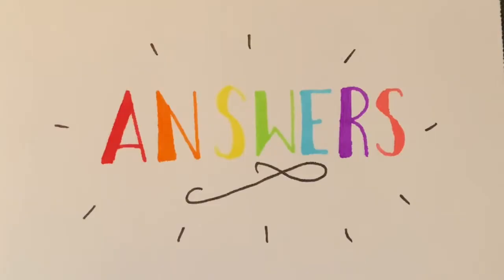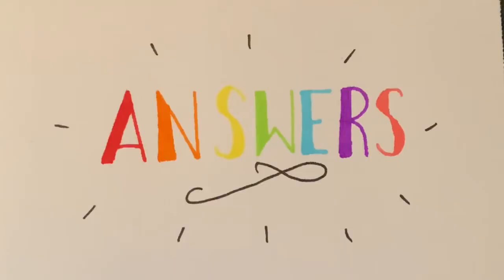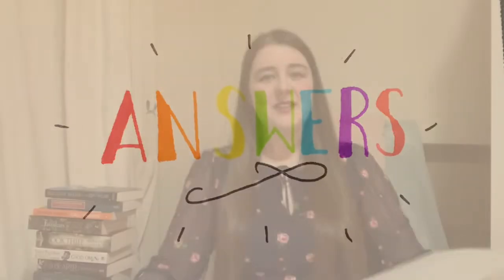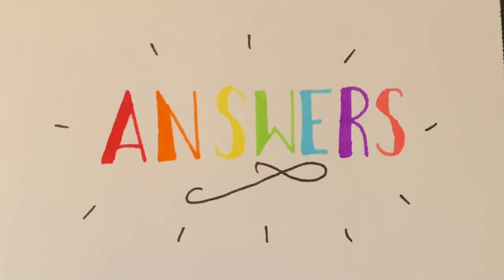World Book Day Quiz 2021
It’s World Book Day and what better way to celebrate than with a quiz? Four rounds, 20 questions, each testing your knowledge of children’s books. How will you do?